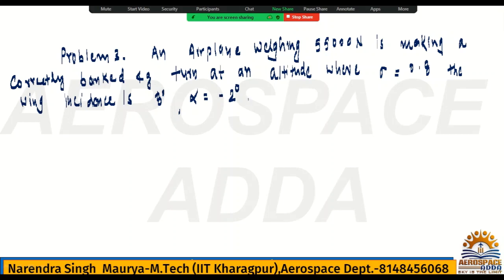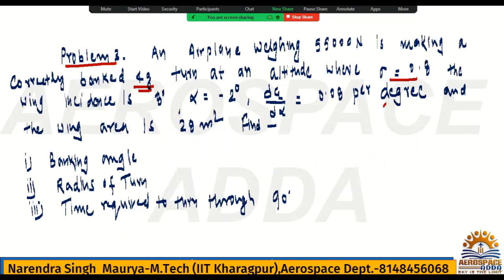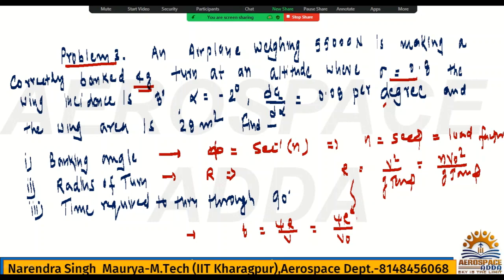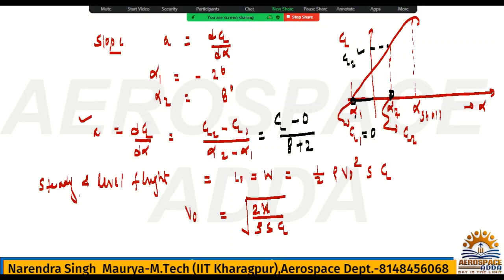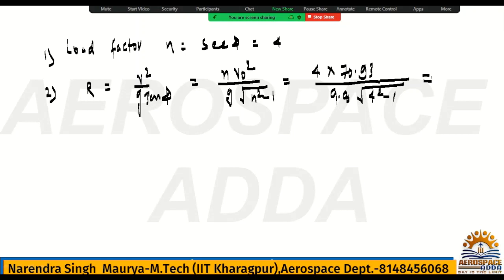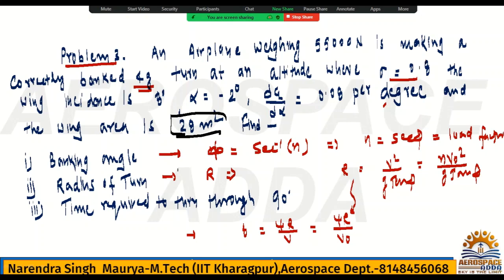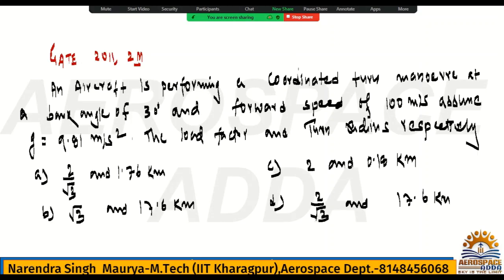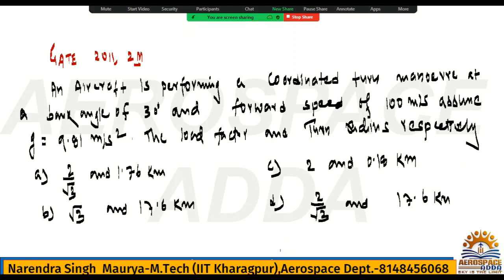TURNING FLIGHT-AIRCRAFT PERFORMANCE-LEC-22